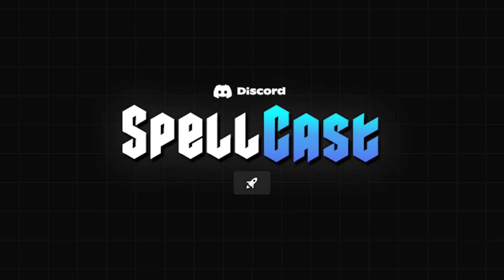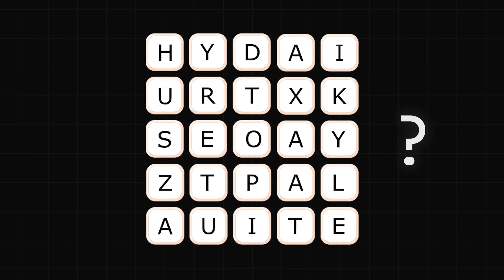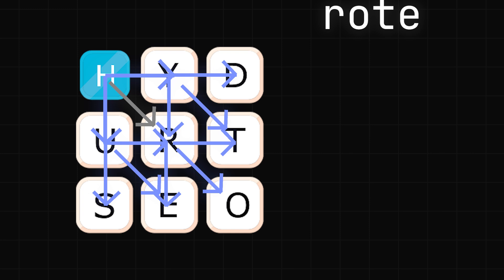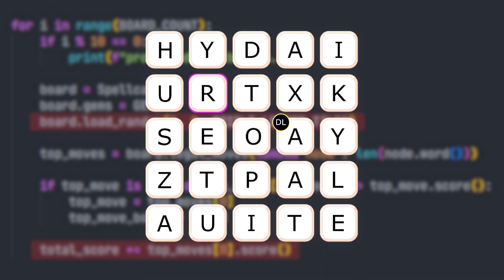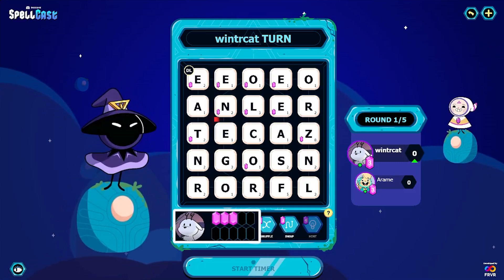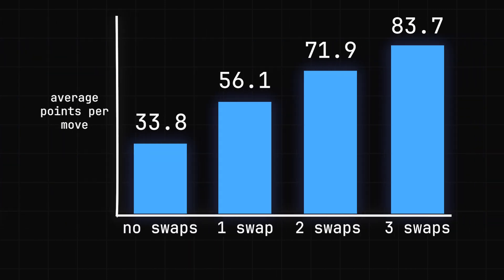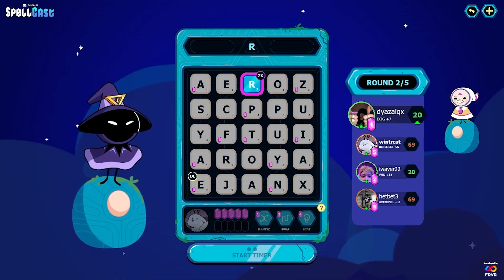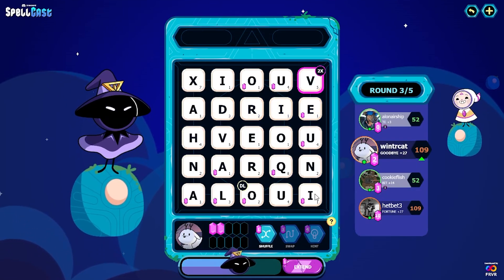Improving my Discord Spellcast Solver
Spellcast is a Discord activity game where you have to connect letters on a grid in order to form words which earn you points depending on the length of the word or the rarity of the letters used.

I've been practicing my editing recently, trying to implement some better motion graphics, so I went back and overhauled my old Spellcast video :)

Instructions on how to run the program are on the GitHub page